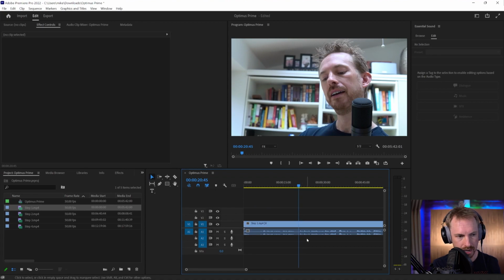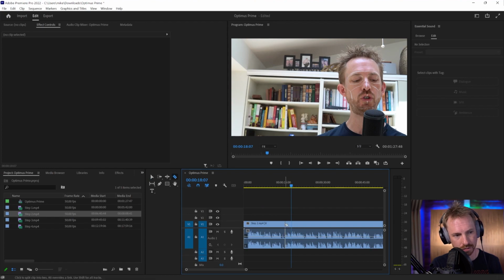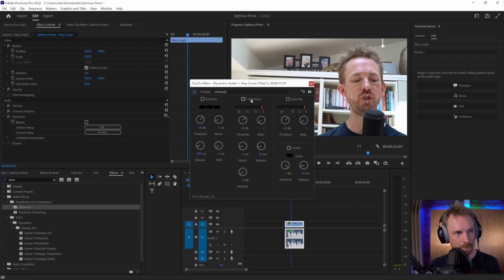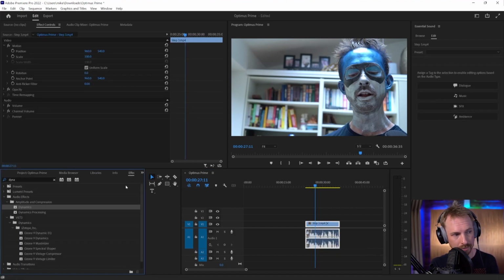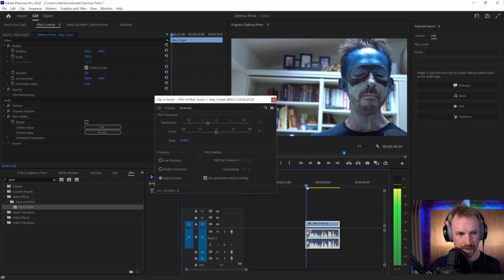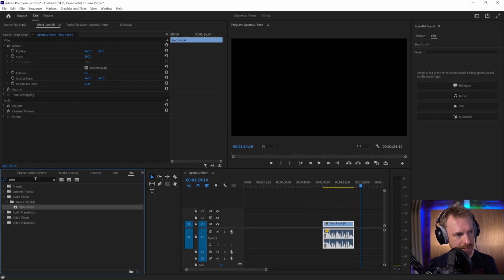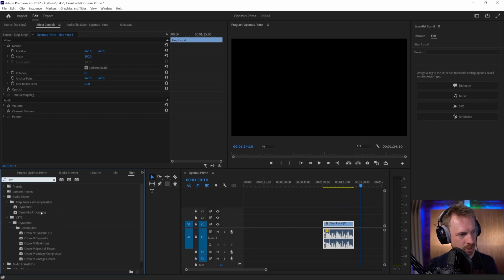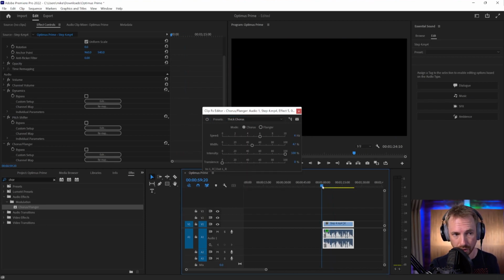Transform into Optimus Prime with Premiere Pro - EASY Step By Step Tutorial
When I was a kid it was my dream to be just like Optimus Prime. In this tutorial I’m going to show you how to transform your voice to sound big and strong like Optimus Prime in Adobe Premiere Pro. My childhood dreams are about to come true!

0:00 Tutorial Start
2:00 Step 1
3:09 Step 2
4:39 Step 3
6:00 Step 4
8:02 Wrap Up